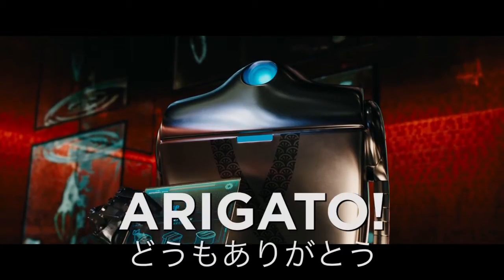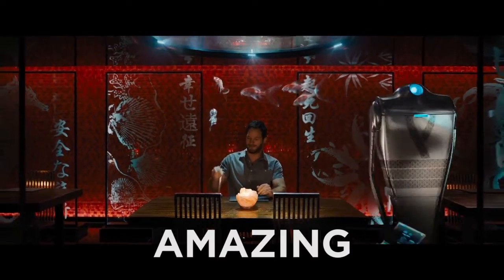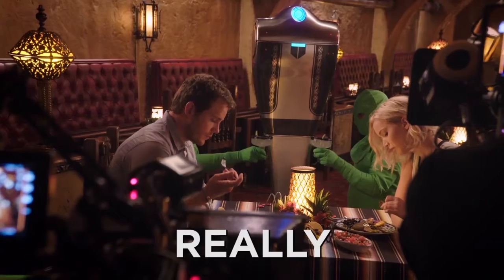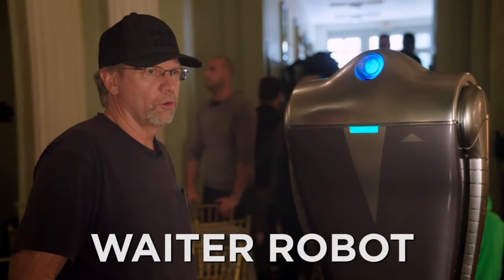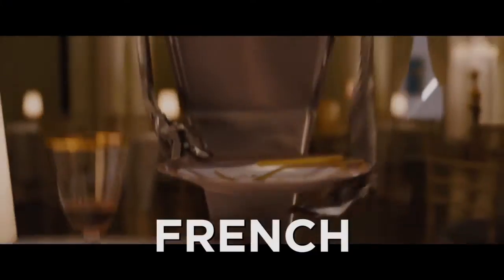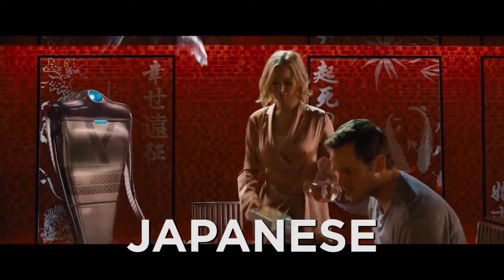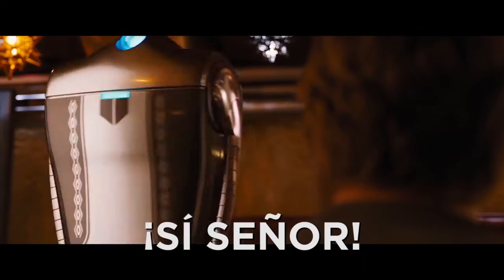Passengers | Robots | In Cinemas December 22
في دور السينما إبتداءً من ٢٢ ديسمبر

Synopsis: Jennifer Lawrence and Chris Pratt are two passengers onboard a spaceship transporting them to a new life on another planet. The trip takes a deadly turn when their hibernation pods mysteriously wake them 90 years before they reach their destination. As Jim and Aurora try to unravel the mystery behind the malfunction, they begin to fall for each other, unable to deny their intense attraction... only to be threatened by the imminent collapse of the ship and the discovery of the truth behind why they woke up.

Cast:
Jennifer Lawrence
Chris Pratt
Michael Sheen
Laurence Fishburne
Andy Garcia
Welcome to the Official channel of Empire Movies, the exclusive distributor for 20th Century Fox, Sony Pictures and Dreamworks Animation movies in the Middle-East.

أهلاً بكم على صفحة امبير موفيز، الوكيل الحصري لتونتيث سنتوري فوكس، سوني بكترز و دريمووركس انيماشن في الشرق الأوسط